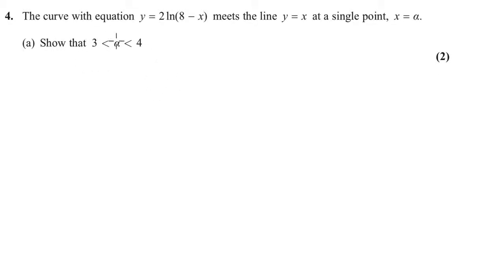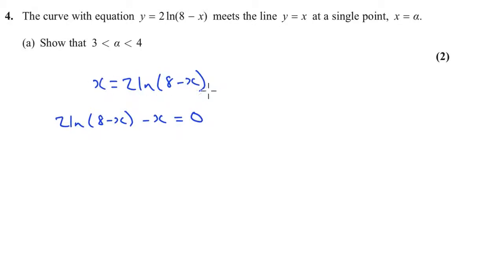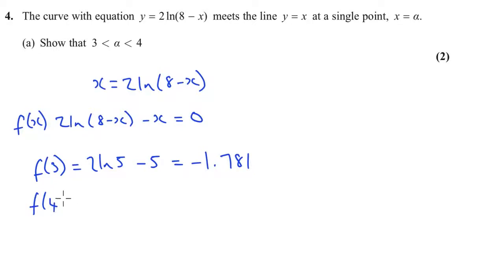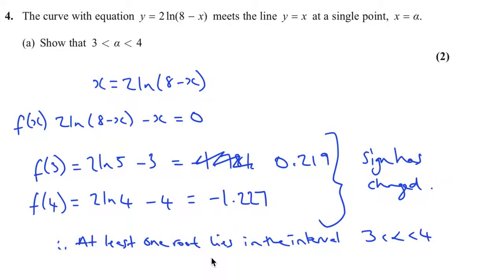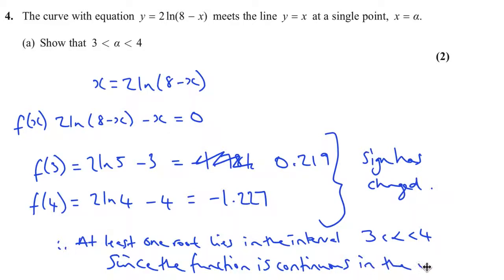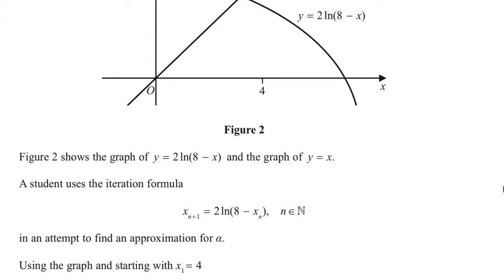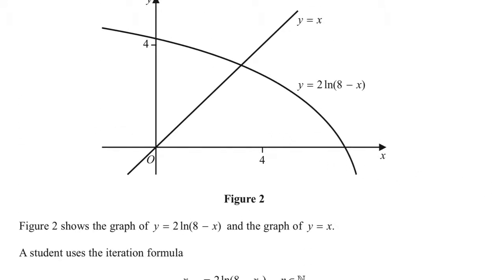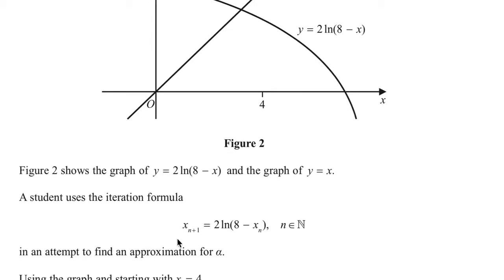NEW! Edexcel June 2018 Pure Paper 1 q4 - Logarithms Logs